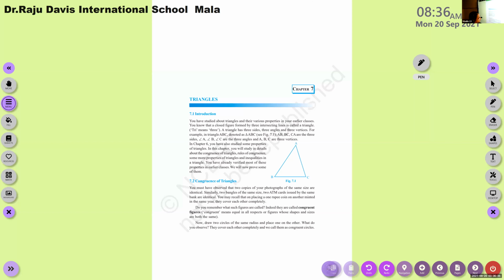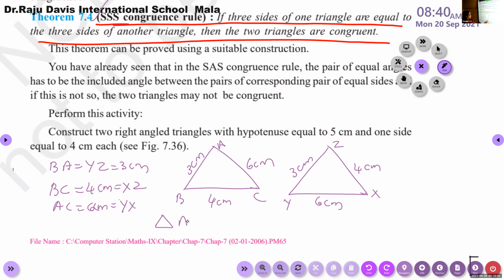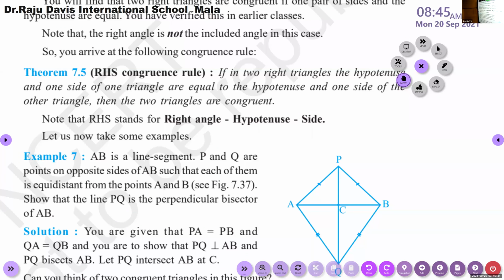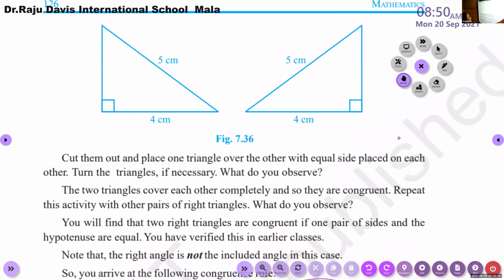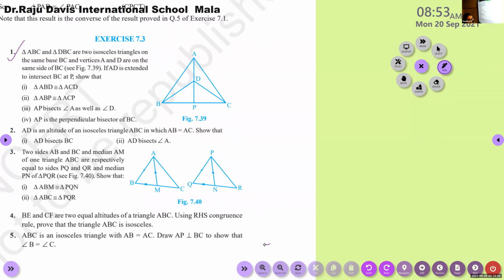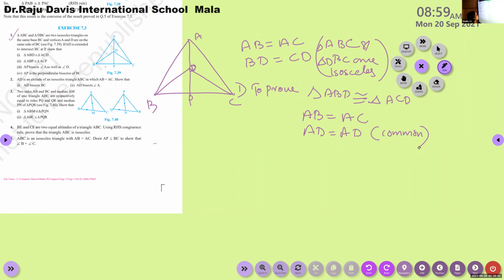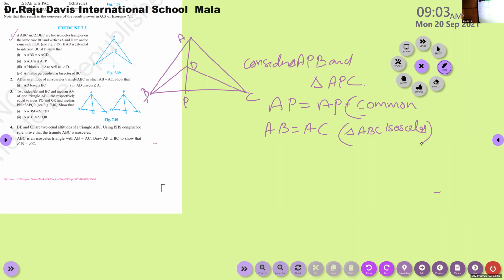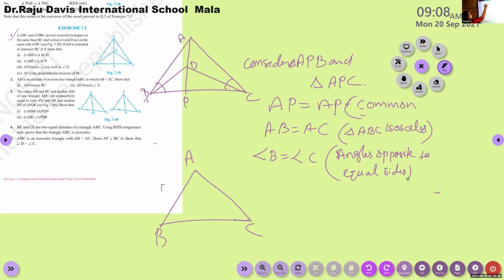Dr Raju Davis International School | CLASS 9 MATHS | 20-09-2021